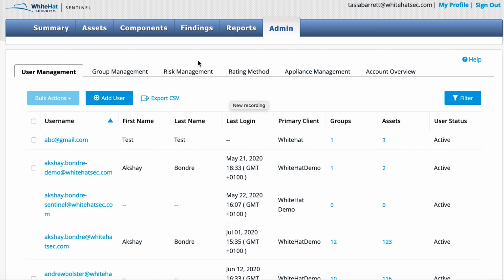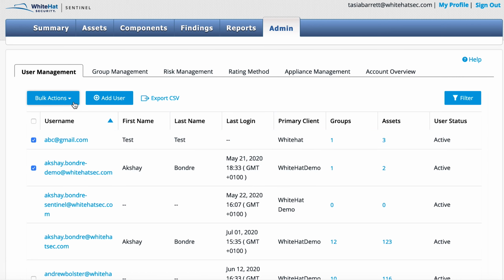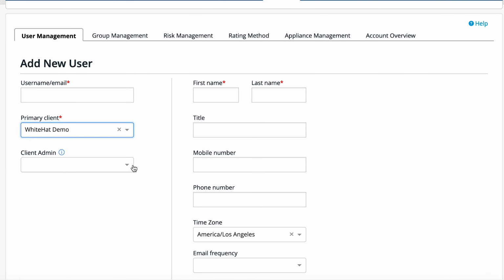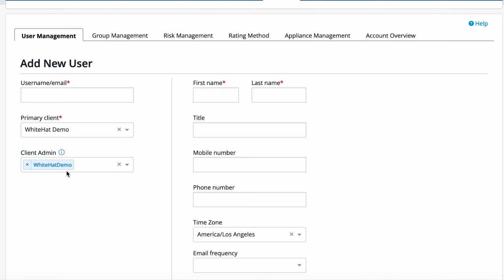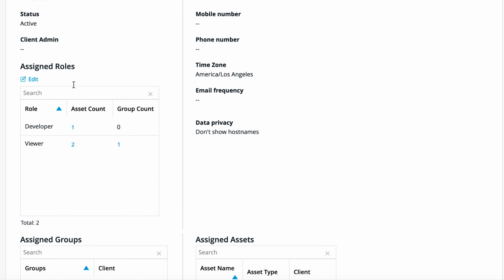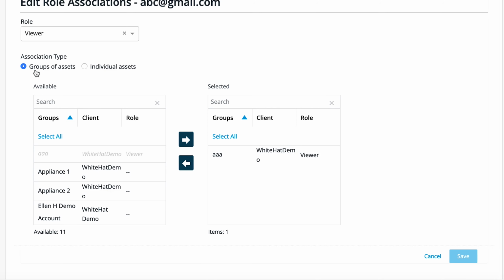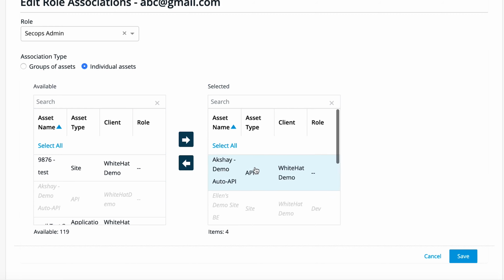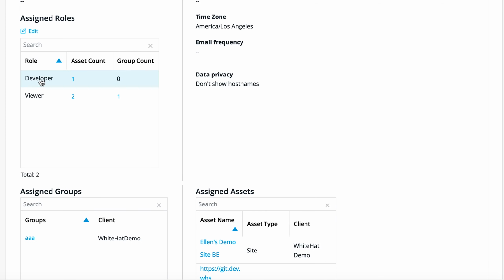User Management in WhiteHat Sentinel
Learn how to manage users in WhiteHat Sentinel